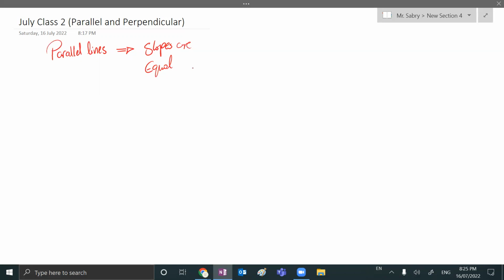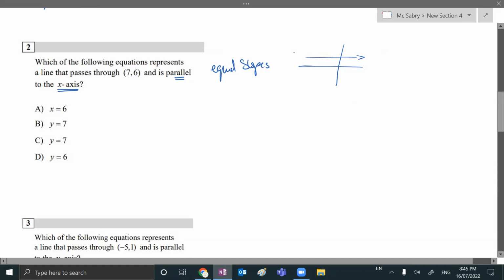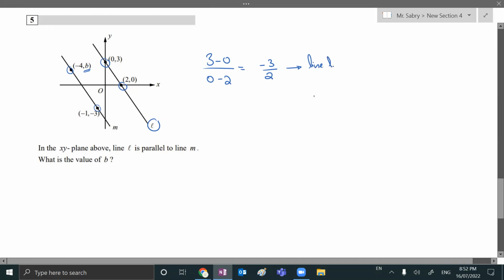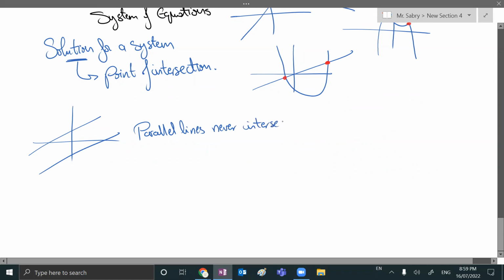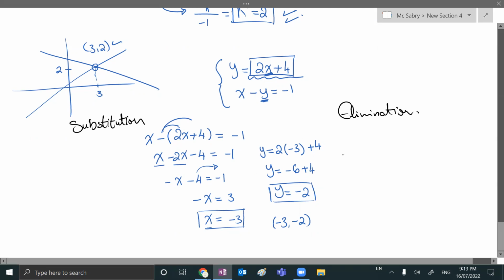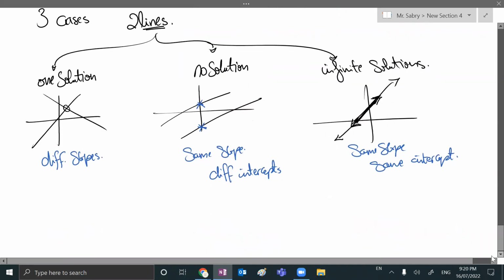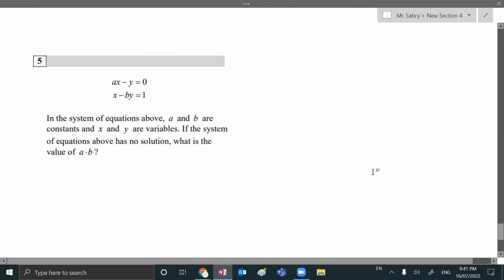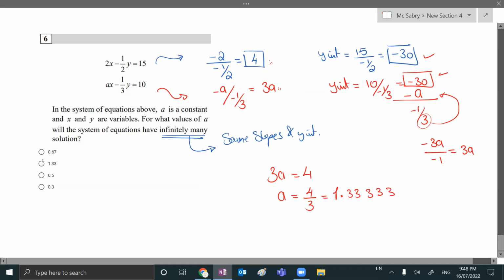Parallel and perpendicular lines in the SAT.... Explained! ( EST Math)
In this video we discuss:
parallel and perpendicular lines and the types of questions that we face in the mathematics standardized tests.